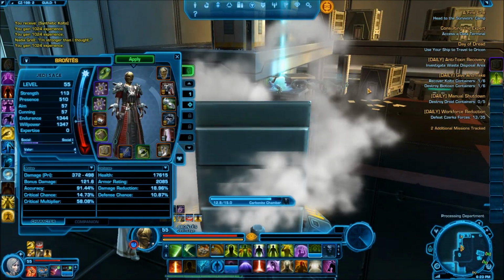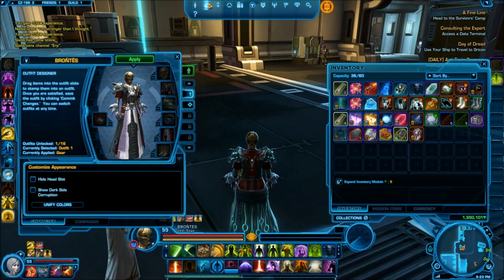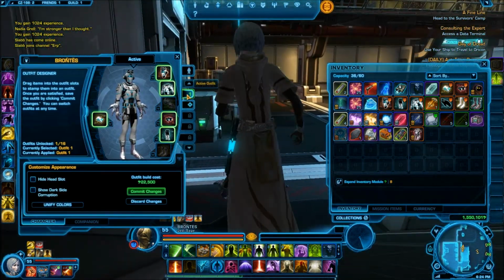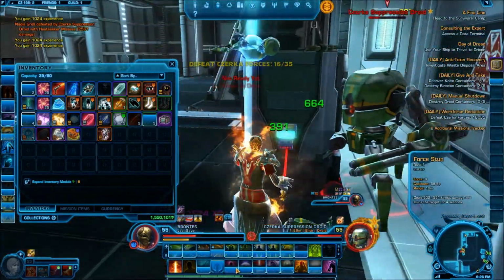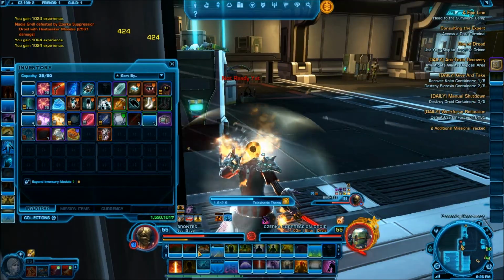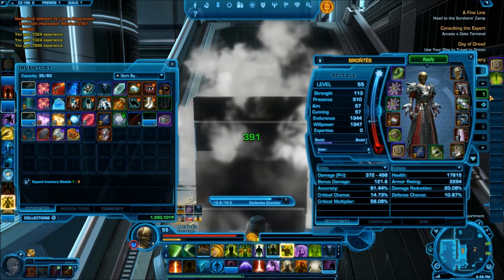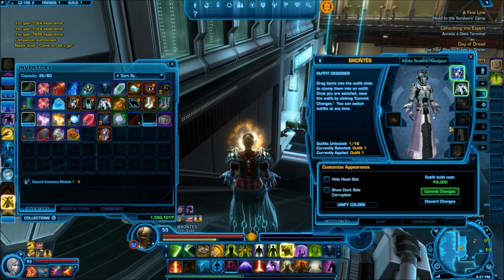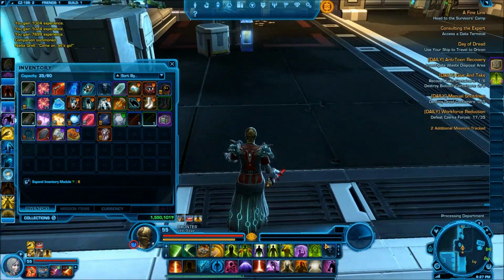SWTOR Discussion Episode 27: The Outfit Designer!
Hello everyone this is Snoopy here back with another SWTOR video! Today we have a SWTOR Discussion Episode!

Server I Play On: Jung Ma

Character Played On: Brontes